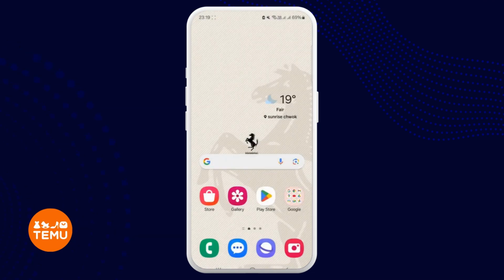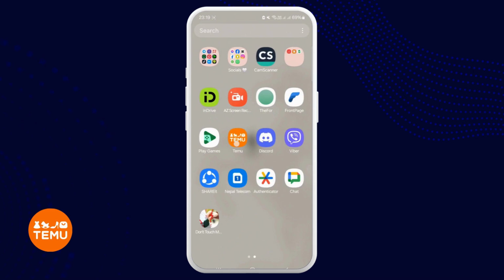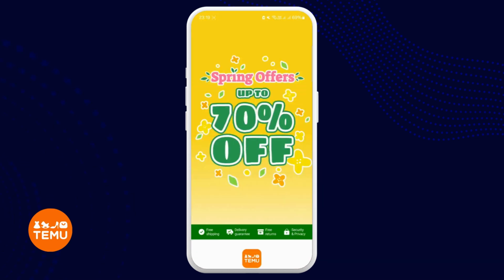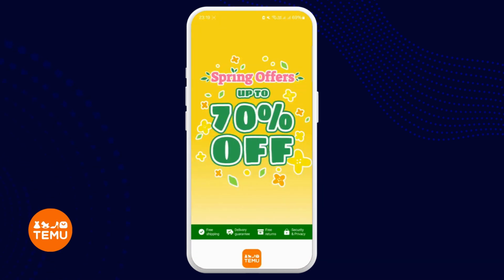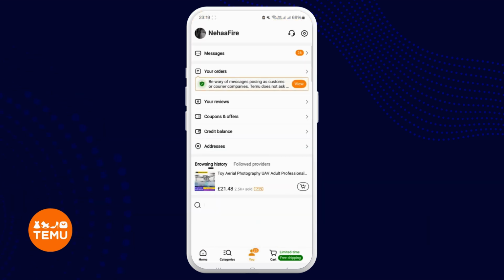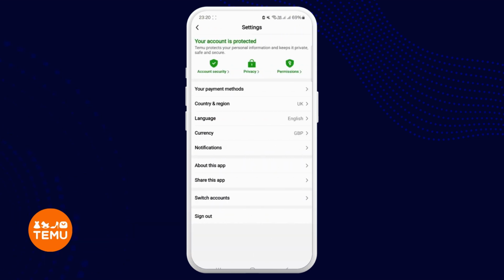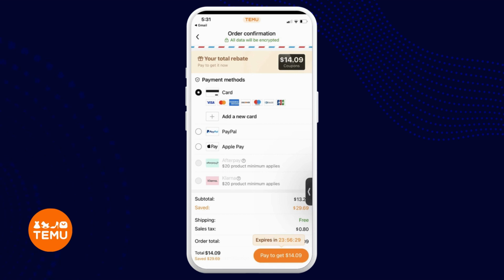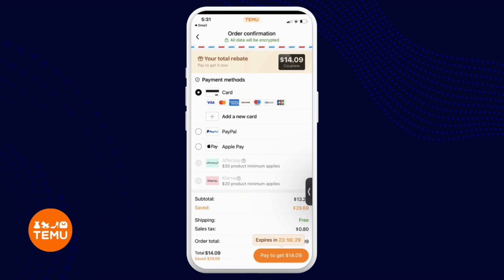How To Remove Debit Or Credit Card On TEMU (2024)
"Looking to update your payment methods on TEMU in 2024? This clear and concise tutorial is here to guide you through the process of safely and easily removing your debit or credit card from your TEMU account. Whether you're replacing an old card, managing your finances, or simply tidying up your payment options, this video provides all the steps you need.

In this tutorial, we'll cover:
- Navigating the TEMU app to access your payment settings.
- Step-by-step instructions on how to remove your debit or credit card.
- Important security tips to consider when managing your payment information.
- How to troubleshoot common issues during the card removal process.

Stay in control of your financial information and make your online shopping experience on TEMU smooth and secure. If you've been wondering, 'How do I remove my debit or credit card on TEMU in 2024?' this video is your ultimate guide.